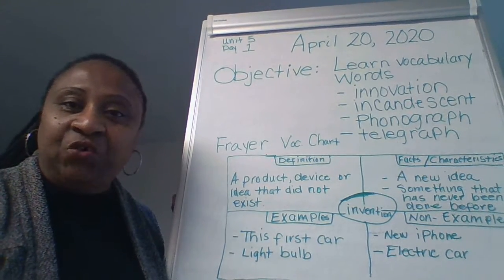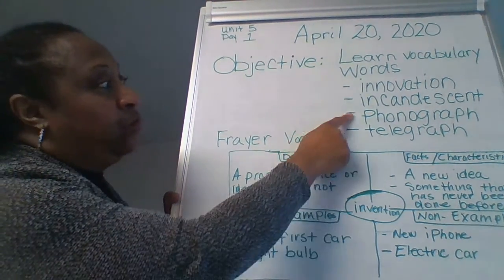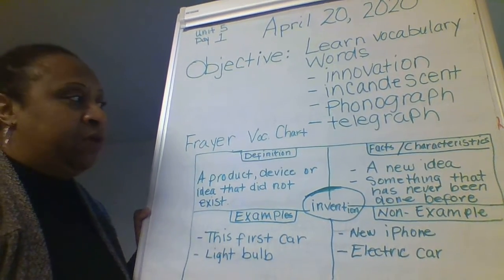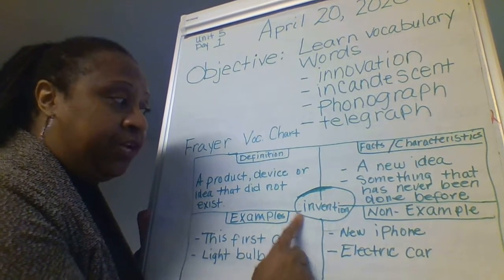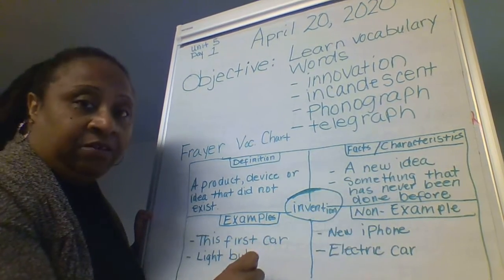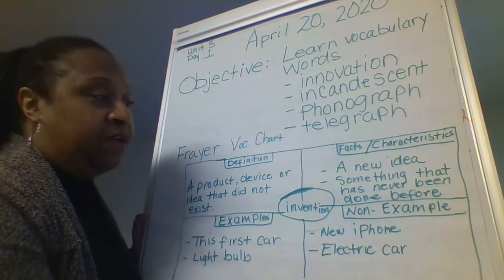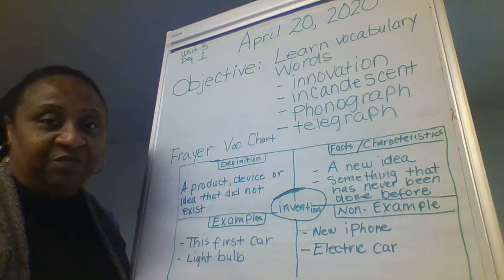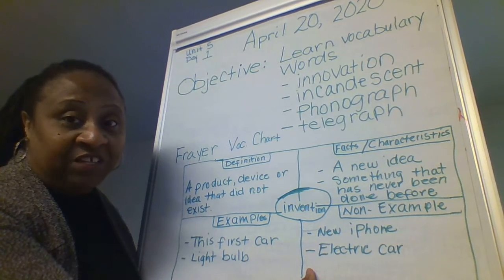Unit 5, Day 1